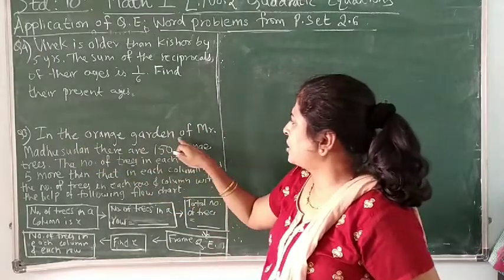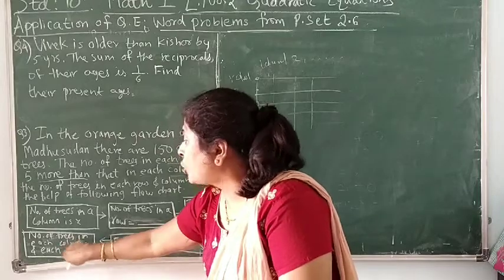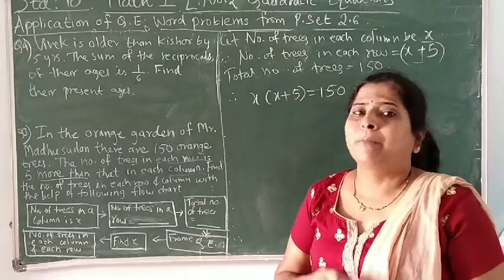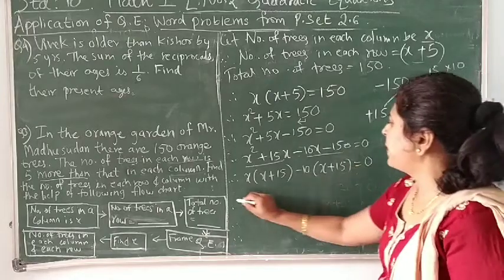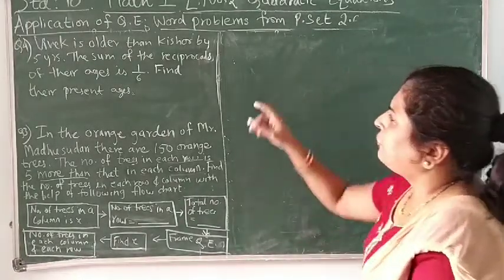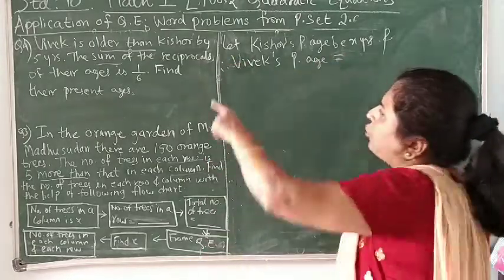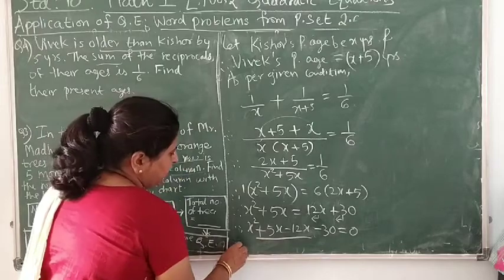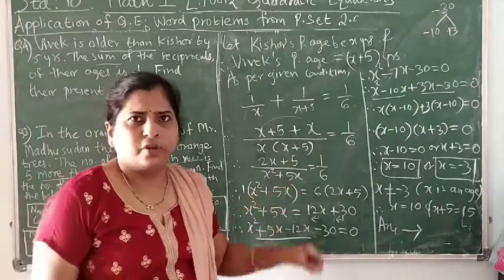Quadratic equations #18| SSC std 10 Practice set 2.6 word problems Q. 3, 4 | by Saujanya Bakare